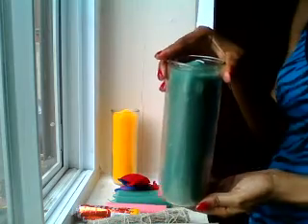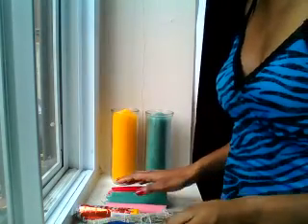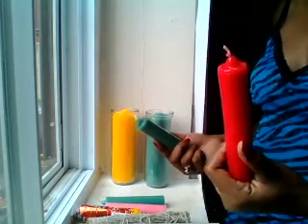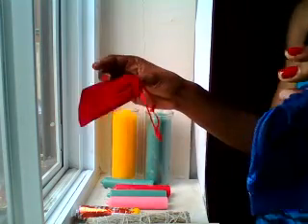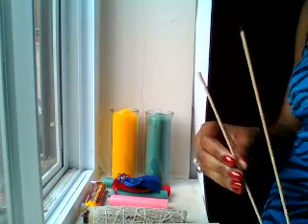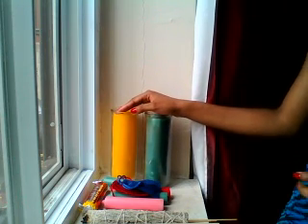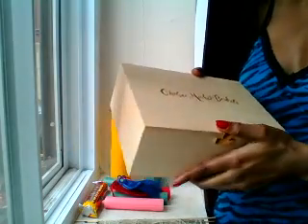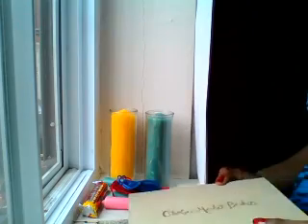Witchy Haul )O(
Took another trip to Enchantments!